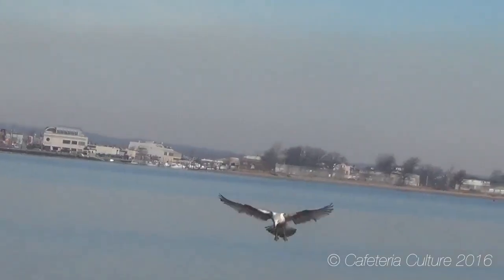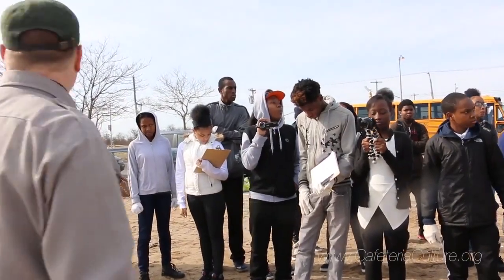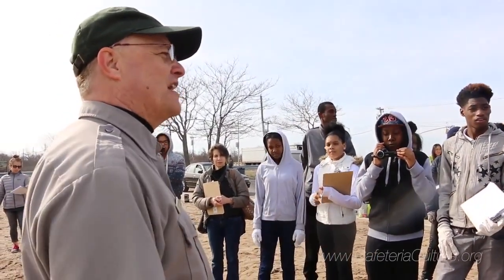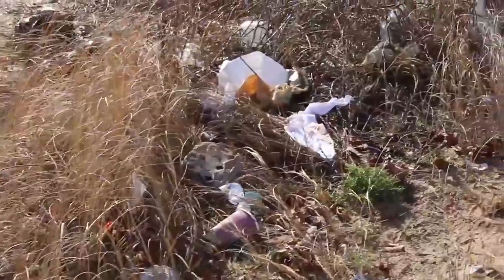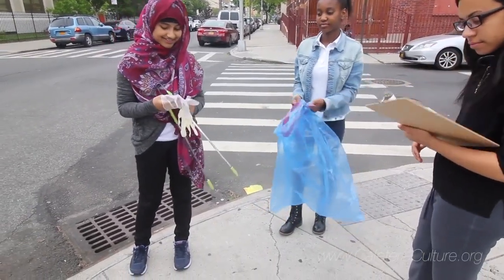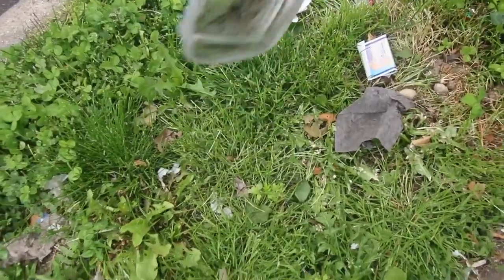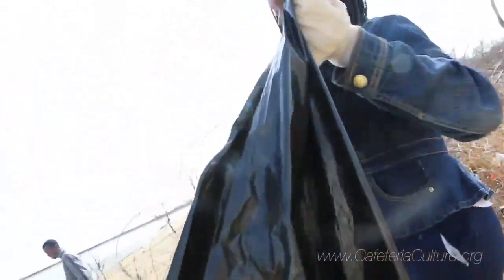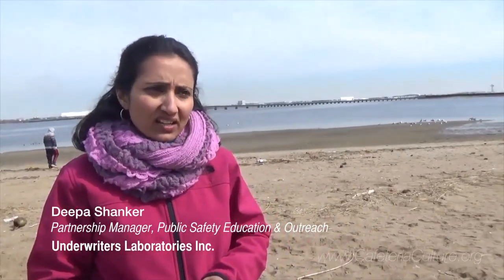Peter PAN Keep It Wavy, Keep It Clean!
Peter PAN Plastic luggage, plastic bottles, and plastic caps! On rainy days, plastic street muddle receives washed down the sewer, into neighborhood waterways then onto our seashores. These student filmmakers need you to apprehend how nearby street muddle becomes a large international marine clutter trouble, making our parks and beaches unsightly and hurting marine wildlife.

This illuminating documentary is #6 in Cafeteria Culture's YOUTH MEDIA for TRASH FREE WATERS collection - created through eighth grade students in East Flatbush, Brooklyn.

A message from the eighth grade filmmakers:
Jamaica Bay Beach, positioned in Queens, NY, is a countrywide park that has a muddle problem. Plastics and different varieties of litter are becoming at the seashore, which is complicated the animals that live there because they do now not know what is and isn't food. On a ride to Jamaica Bay to conduct a beach litter survey and a cleanup. We gathered many types of garbage, from plastic bags to bottles to polystyrene cups…you name it! With your help, we will conserve our seashores and store animals’ lives with the aid of ensuring we dispose our trash efficaciously and reduce the amount of plastic we use. Please help us preserve our streets and beaches easy for a more secure and higher future surroundings!

"Keep it Wavy, Keep it Clean” illuminates the important role that citizen science, litter surveying and beach clean-united statesplay in phrases of decreasing the ever growing amounts of plastic litter entering our nearby waterways and oceans. Using information amassed from beach ad road clutter surveys, we can teach our groups, in addition to our elected officials at the unique sorts of litter which can be maximum familiar so we can pressure policy exchange ahead.

From a Eunomia, UK, 2016 document:
- Over 80% of marine plastic pollution comes from land-based totally assets.
- 94% of the plastic that enters the ocean finally ends up on the ocean floor.
- Barely 1% of plastics are found floating on or the close to the ocean surface and through contrast, the quantity anticipated to be on seashores is 5 times more.

"Keep it Wavy, Keep it Clean” was created via eighth grade college students at MS246 Walt Whitman in East Flatbush, Brooklyn (NYC Department of Education, District 17). The curriculum is a part of Cafeteria Culture’s interdisciplinary environmental education, YOUTH ARTS + MEDIA for TRASH FREE WATERS School Program (2016), which has been generously funded via the United States Environmental Protection Agency (EPA) Region 2, Sustainable Materials Management Section, CASD.  Cafeteria Culture is maximum appreciative  of additional help via our UL Innovative Education Award (2015), The Fund for the City of New York, and private donors.

Cafeteria Culture is creatively operating to gain 0 waste schools and climate clever communities through schooling, arts, media, and action. Learn extra at

Learn extra , and help us to educate extra environmental youth media arts + media software with the aid of donating at: Peter PAN